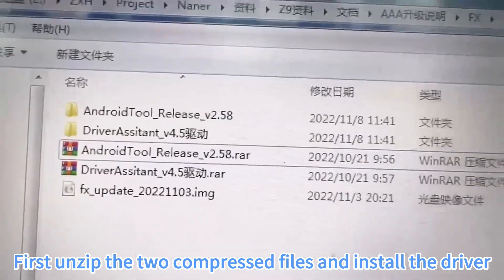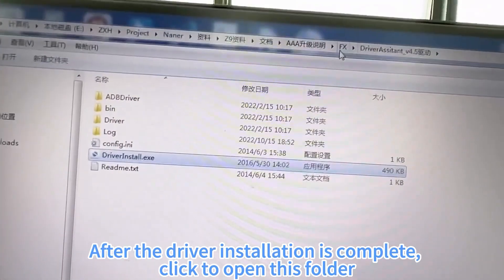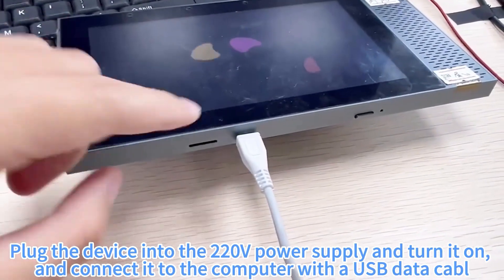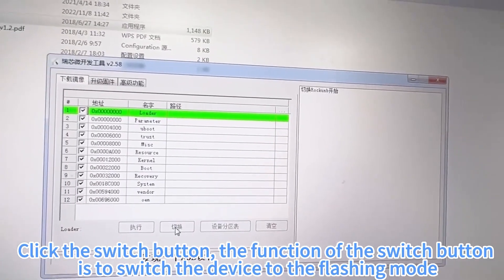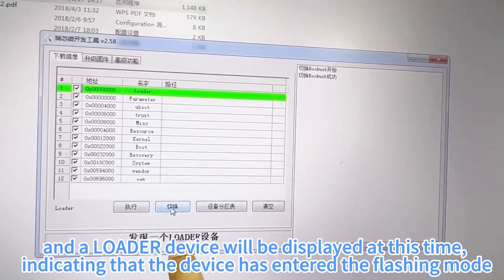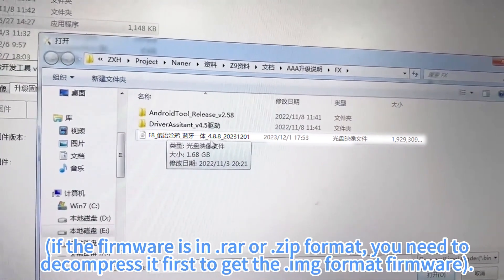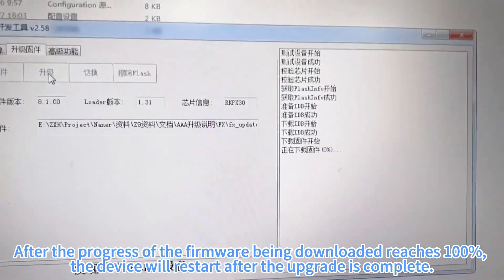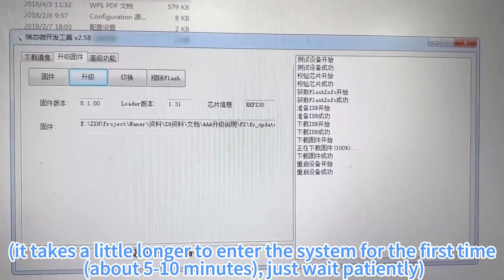Russian - 8-inch smart center control panel Russian interface upgrade operation video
General upgrade tutorial for smart central control panel (switching tool upgrade_applicable to 4 inches, 6 inches, 7 inches, 8 inches, 10 inches, and 12 inches)